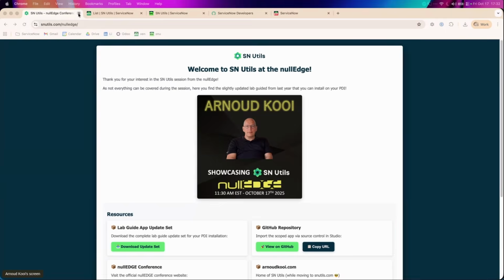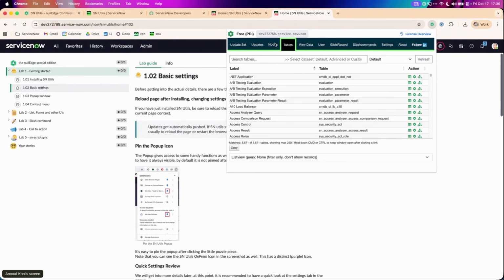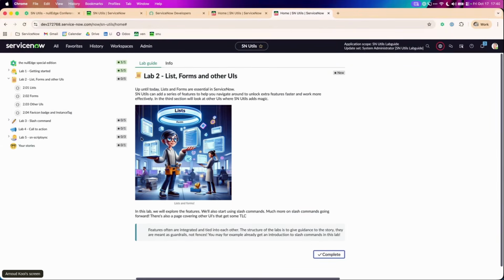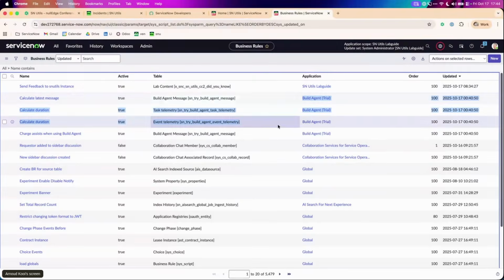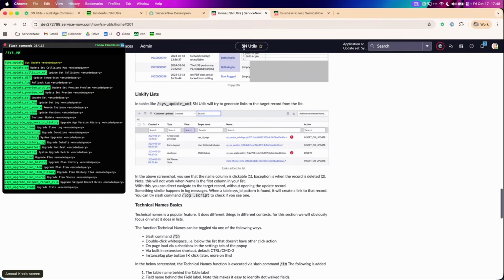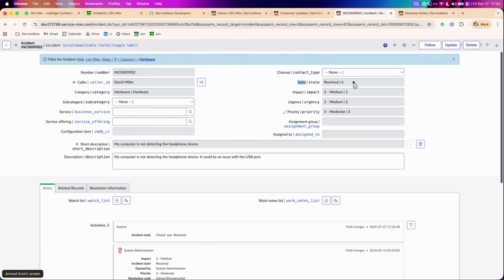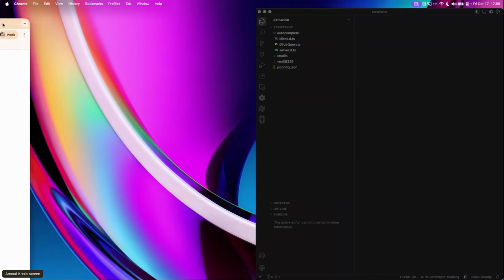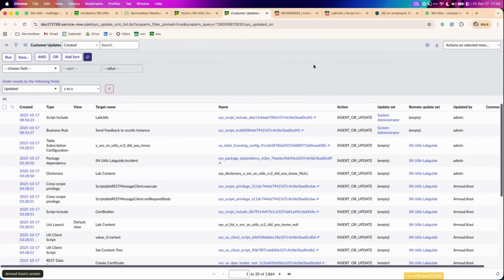Showcasing SNUtils with Arnoud Kooi